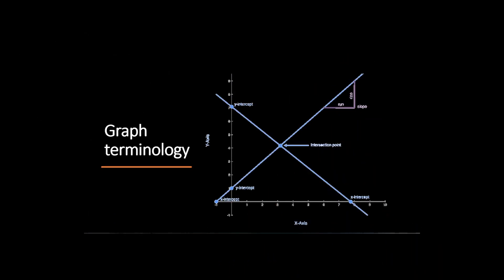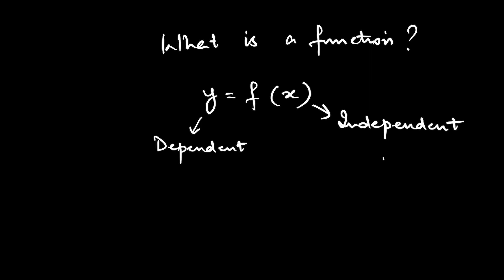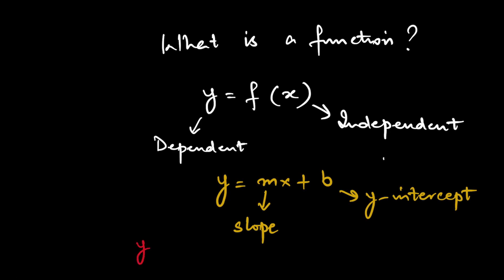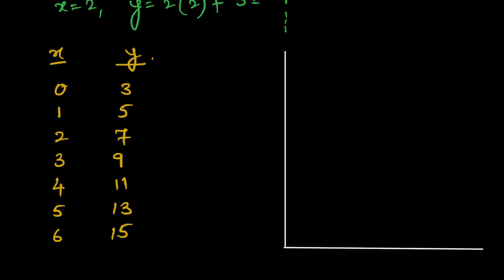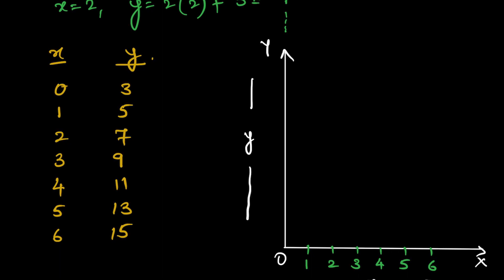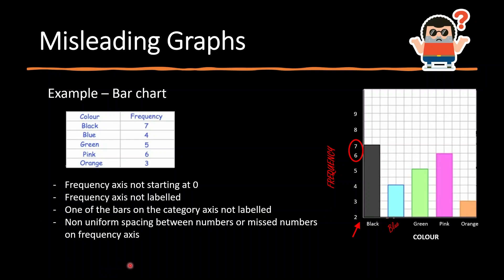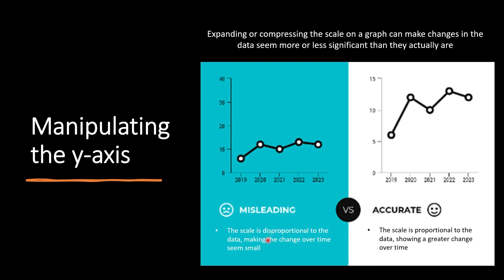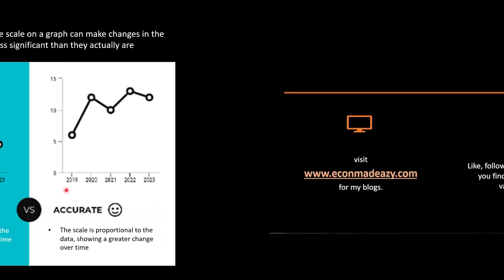How to Draw a Graph in Economics - Step-by-Step Guide | Math in Economics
Want to master graphing in economics? 📊 In this video, we break down the step-by-step process of drawing graphs, essential for understanding economic models. Economists use mathematical tools like graphs and equations to make sense of the world, and this guide will help you:

✅ Understand graph terminology
✅ Learn about functions and equations of a line
✅ Identify slope and intercepts
✅ Derive a table from an equation and plot a graph
✅ Avoid common mistakes when drawing graphs
✅ Adjust scale and axis to make your data meaningful

Perfect for students, beginners, and anyone learning economics!

🔗 Need personalized tutoring?

⏰ Timestamps:
0:00 Introduction
1:06 Graph terminology
2:14 Understanding functions & equations
3:58 Identifying slope and intercepts
5:28 Creating a table & plotting a graph
10:51 Common graphing mistakes to avoid
11:58 Adjusting scale for better interpretation